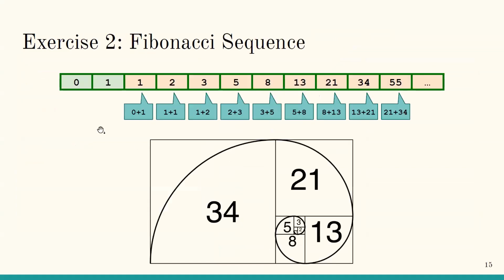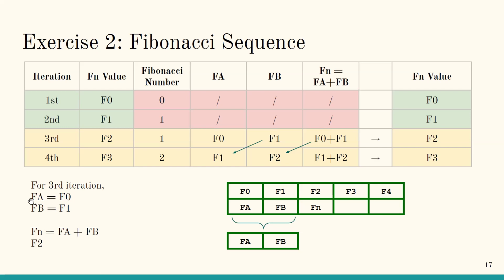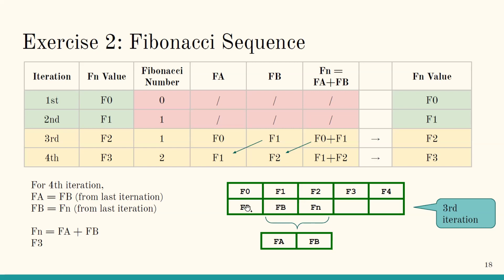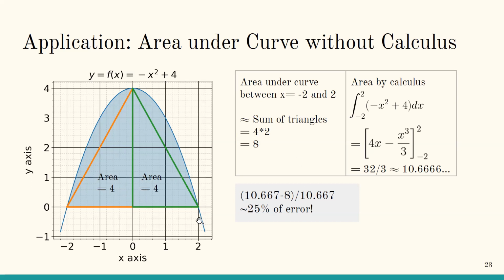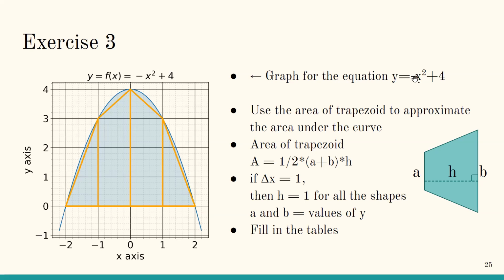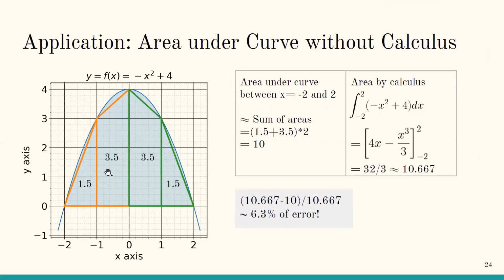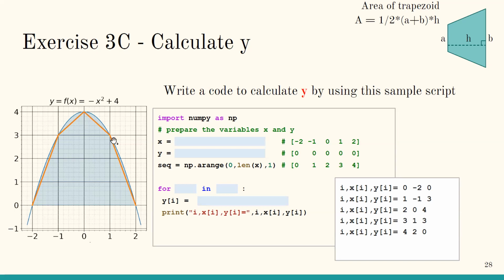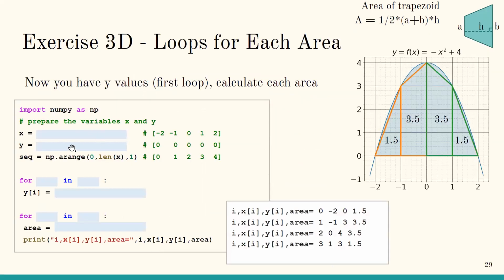ESSC/EESC2030 L05 For Loop and While Loop (1) part3 (2022-2023)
ESSC2030  Introduction to Computational Earth System Science (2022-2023)
L01 Introduction; Basic Operations
L02 Methods and Functions
L03 Numpy and Arrays
L04 Booleans, If-then-else Statement
L05 For Loop and While Loop (1)
L06 For Loop and While Loop (2)
L07 Self-defined Functions
L08 File IO with Pandas
L09 File IO with Xarray
L10 Data Visualization with Matplotlib
L11 Scientific Computing with Scipy and GIS